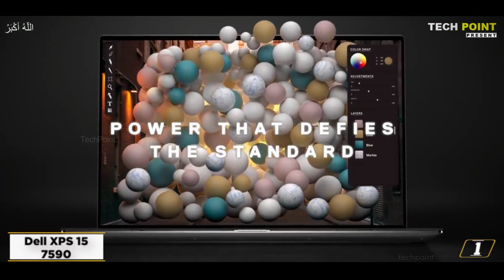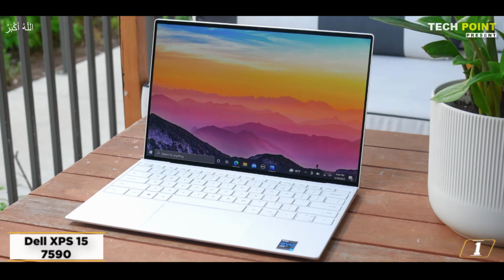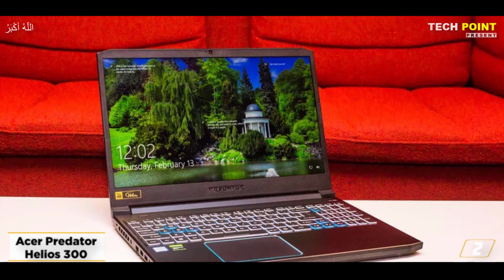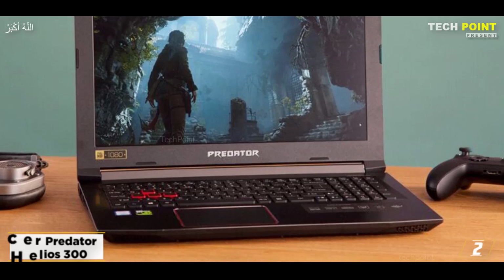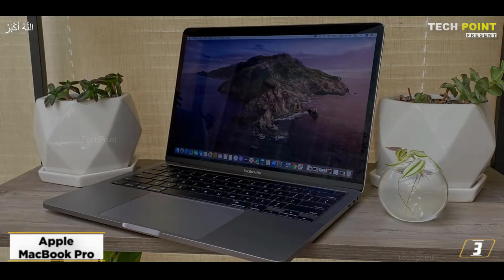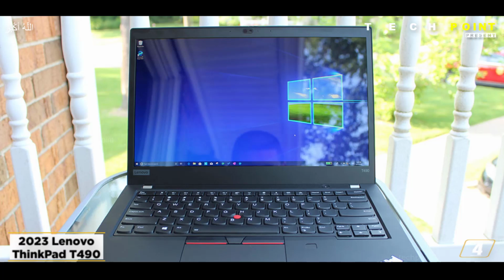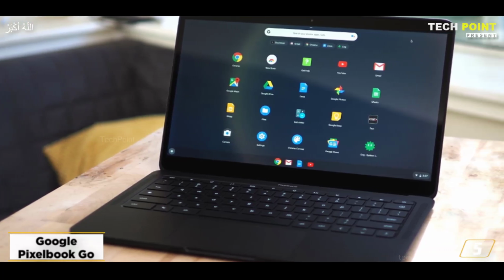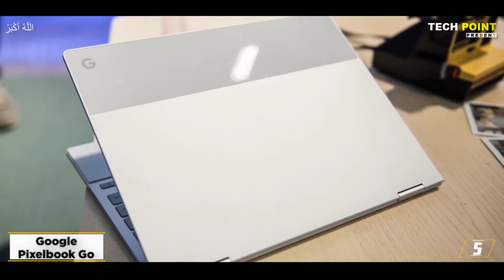Best Laptop for Python Programming 2023 - DO NOT BUY BEFORE WATCHING!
Links to the Best Laptop for Python Programming 2023 are listed below. At Tech Point, we've researched the best laptops for programming on Amazon saving you time and money.

➜ 1. Dell XPS 15 7590

➜ 4. 2023 Lenovo ThinkPad T490

➜ 5. Google Pixelbook Go

In this video, we’ll be comparing the best laptop for coding and programming that are designed for different kinds of users. We will take into consideration performance, features, and price; so you can decide which is best for you. All the products on our list were selected based on their own inherent strengths and features. We’ll ensure which laptops is best for you, and what you can expect to get in return for your money. We’ll help you decide if one of the models on our list seems like a great purchase.

best laptop for programming
best laptop for coding
best laptop for programming 2023
best laptop for programming and coding
laptops for programming
laptop for programming
best programming laptop
programming laptop
best laptops for programming students
best laptop 2023
best laptop for coding 2023